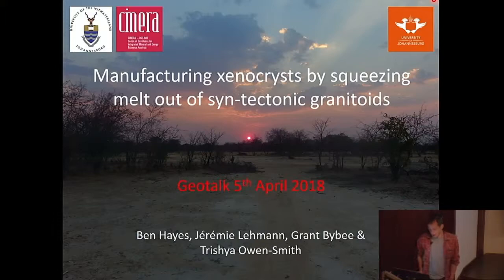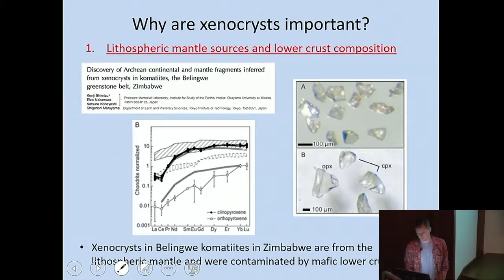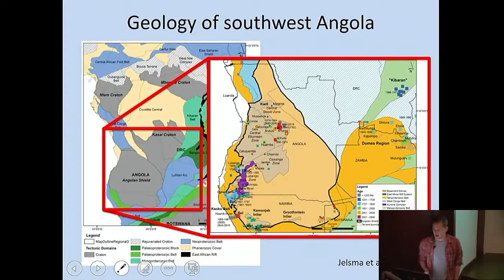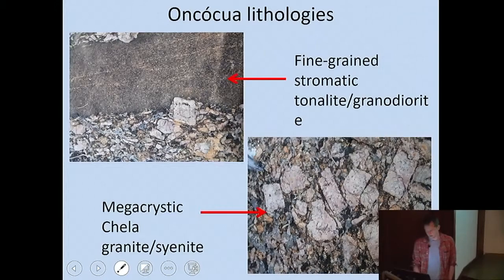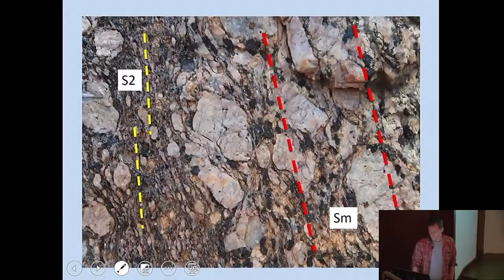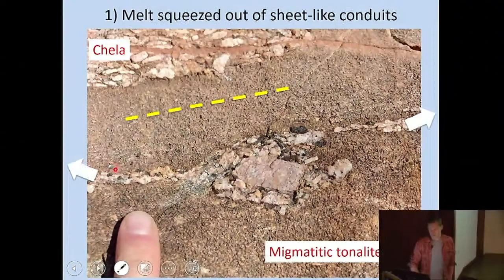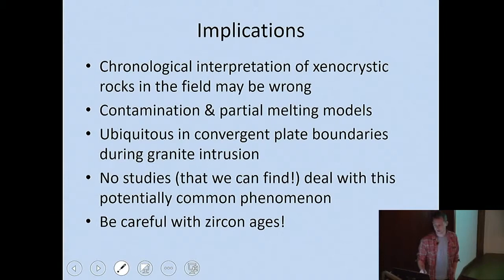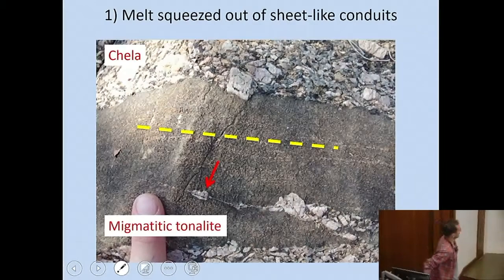Wits Geotalk - Manufacturing xenocrysts by squeezing melt out of syn-tectonic granitoids - Ben Hayes